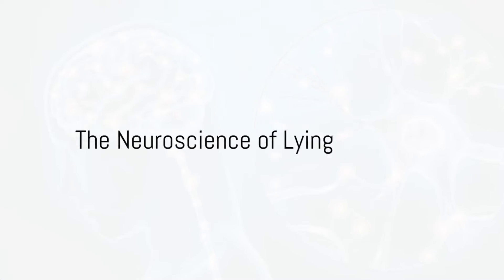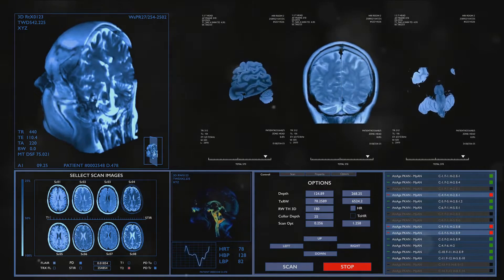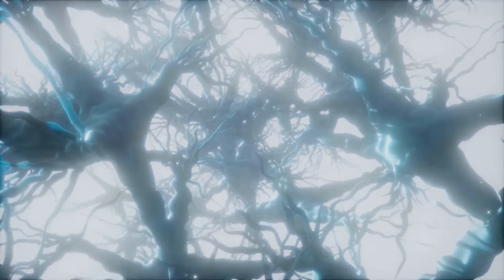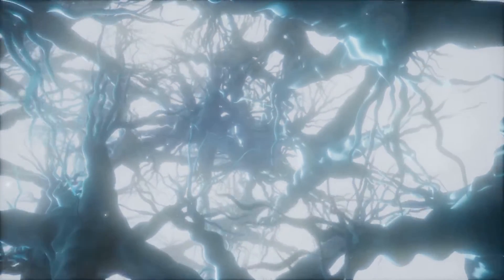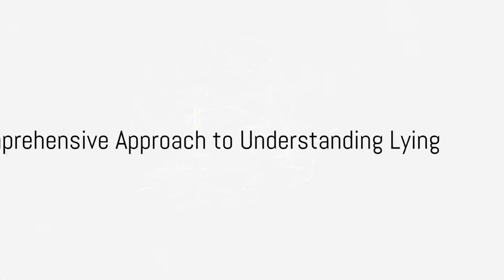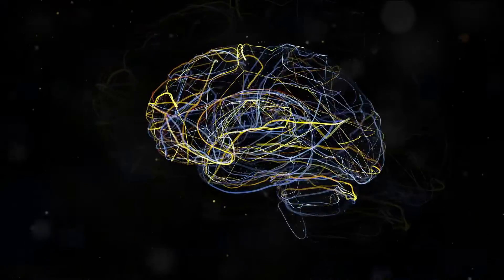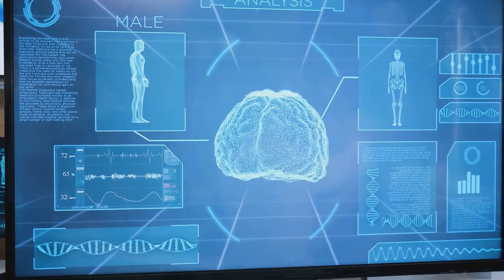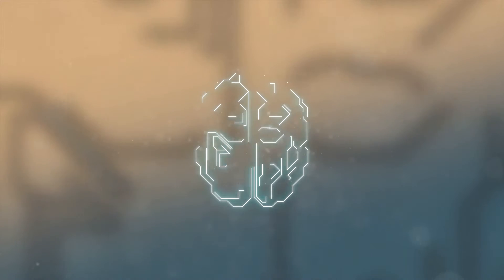The Neuroscience of Lying: A Deeper Look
In this captivating video, we delve deep into the fascinating world of deception and uncover the secrets behind lying. Join us as we explore the intricate web of neuroscientific, social, and psychological facets of lying, backed by compelling scientific studies. Discover what happens in the brain when we tell lies, how social dynamics influence our deceitful behavior, and the psychological factors that play a role in our ability to deceive others. Gain valuable insights into the complex nature of lying and unravel the truth behind our deceptive acts. Don't miss out on this thought-provoking journey into the science of lies!

OUTLINE:

00:00:00 The Neuroscience of Lying
00:01:09 Effects of Lying on the Target
00:02:33 A Comprehensive Approach to Understanding Lying